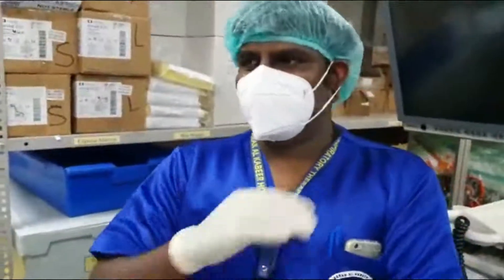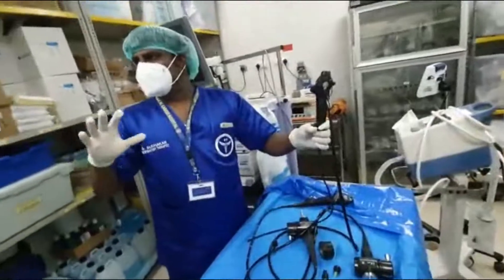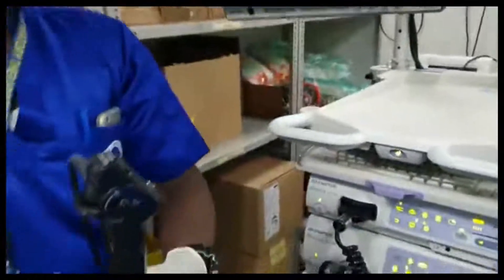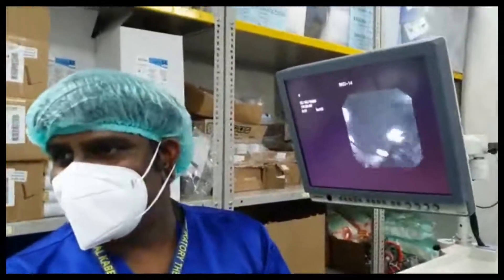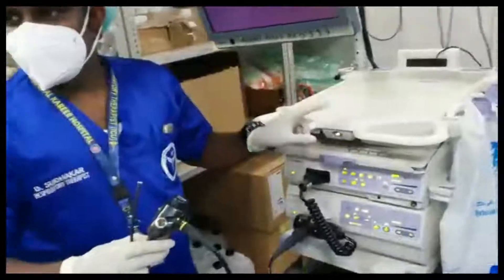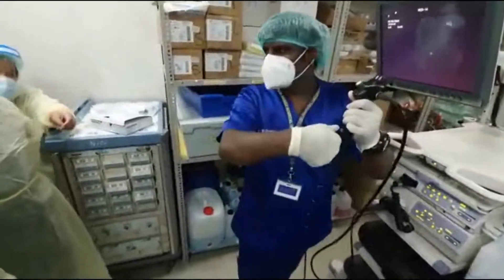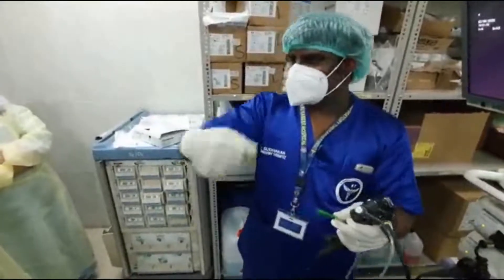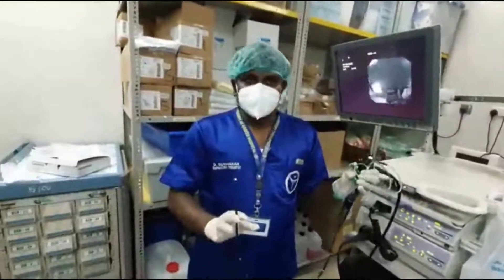FIBEROPTIC BRONCHOSCOPE PREPARATION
Bronchoscopy preparation is important to reduce infection and complication to the lung. Always before procedure check your scope is ready to use or not.